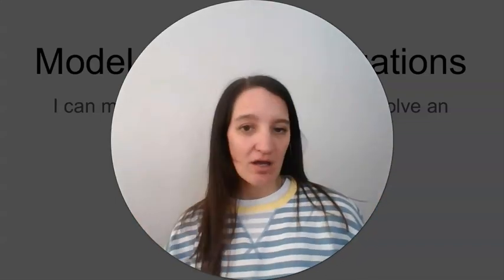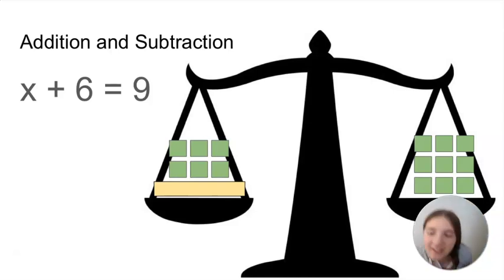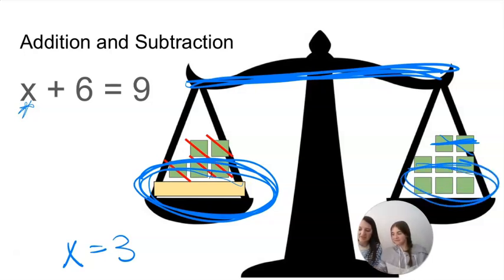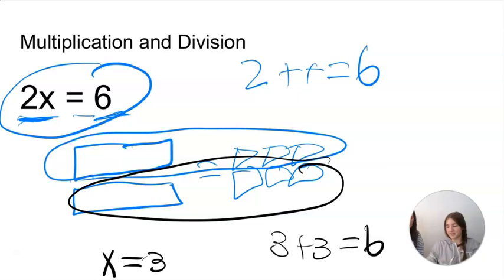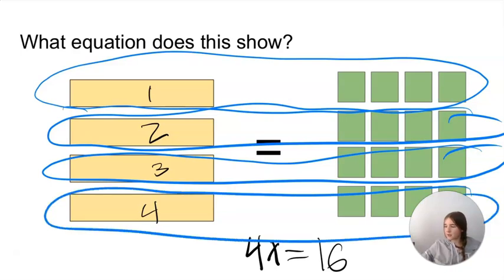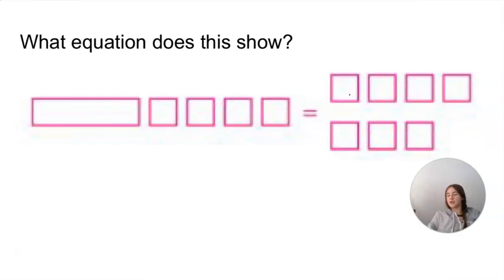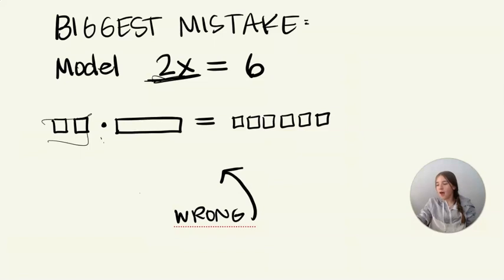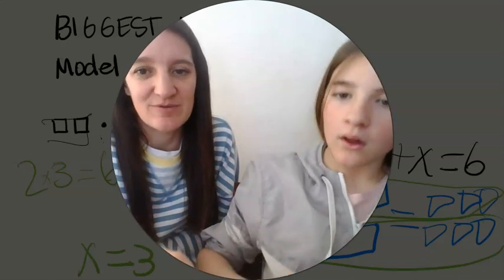Model Algebraic Equations with Miss Maia